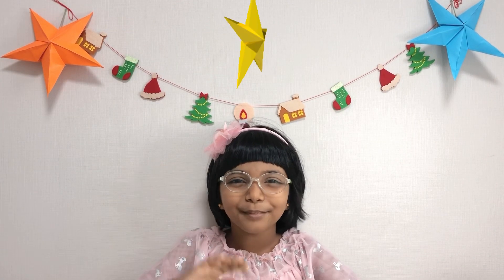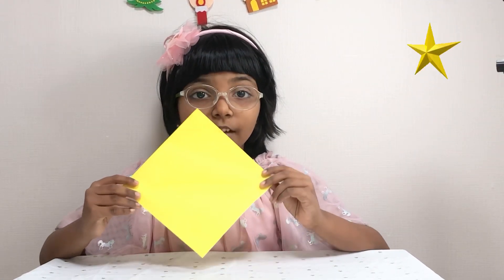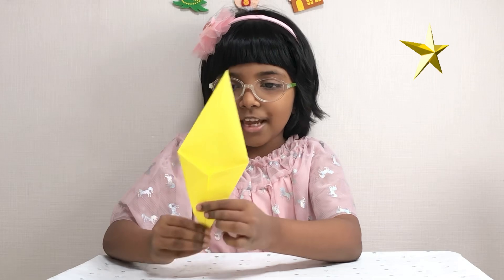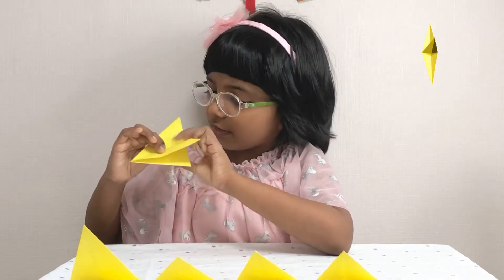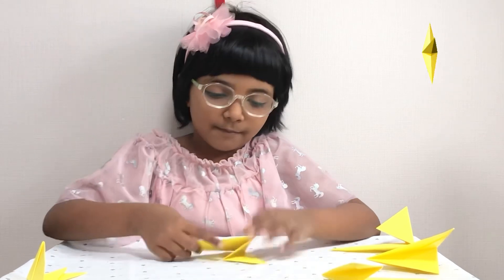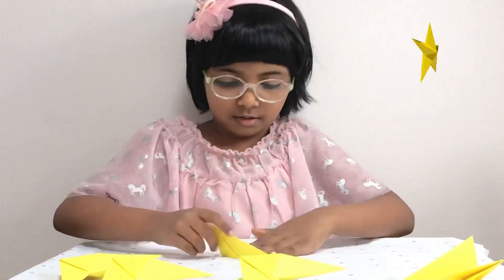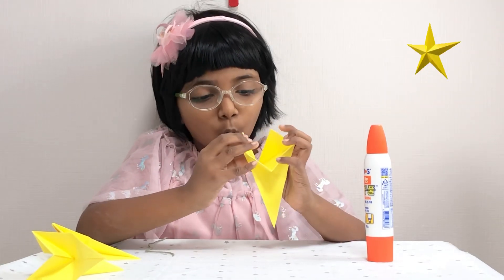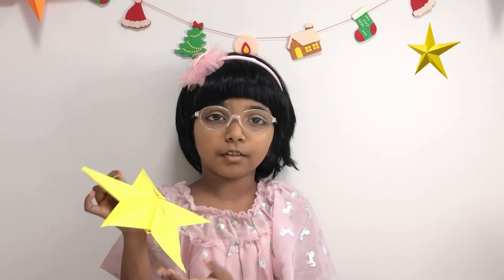How to Make a Beautiful Christmas Star